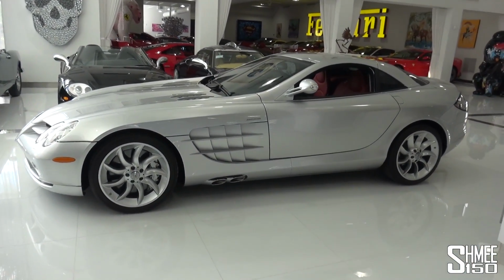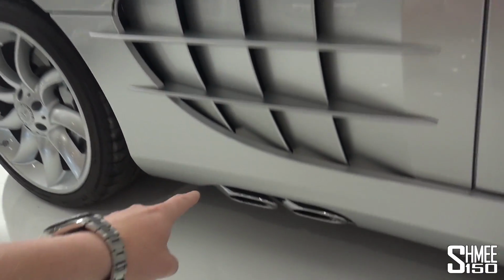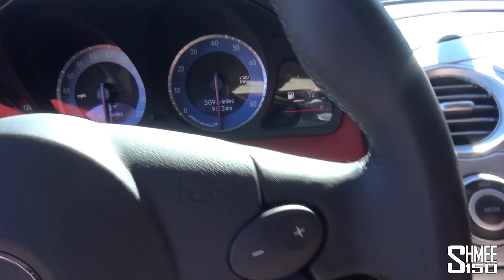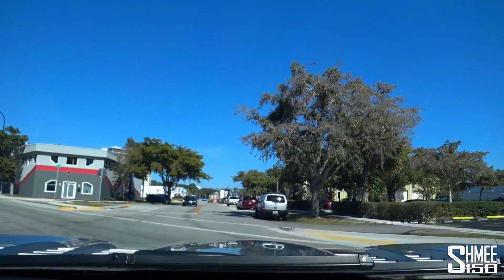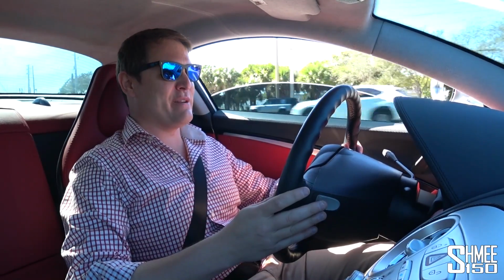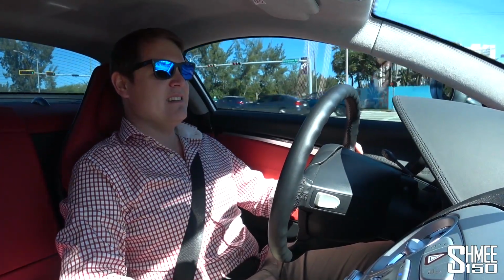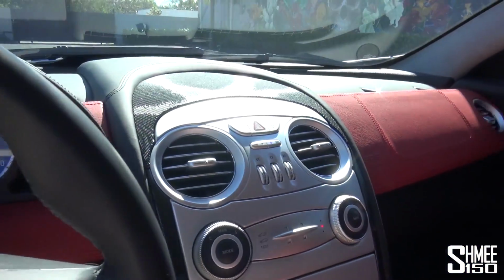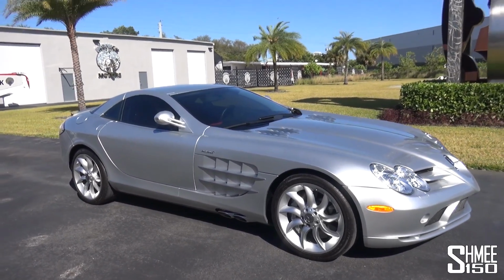Buying a Mercedes SLR McLaren for My Collection?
My garage features a number of cars from both Mercedes and McLaren, so perhaps the SLR is one to consider in future?! Visiting the Ikonick Collection in Miami, taking an original, SLR Coupe for a drive, let's see what it's all about and discuss if it could join the Shmeemobiles.

The Mercedes-Benz SLR McLaren was a collaboration project between the two companies that launched in 2003, up against the Porsche Carrera GT and Ferrari Enzo. At the time, Mercedes held a 40% ownership stake in the McLaren F1 team and in fact the various iterations of the SLR cars were all assembled by McLaren in Working, England, where the new look McLaren Automotive are based.

In total there were 2,176 SLRs built, starting with the original SLR Coupe, through the 722, SLR Roadster, 722 S (150 units) and Stirling Moss (75 units). The original SLR as seen here at Ikonick is powered by the 5.4l supercharged V8 making 626hp and 780Nm, all going to the rear wheels via a 5spd automatic gearbox - the Achilles heel of the car.

There is no denying that for a car approaching 20 years old, the SLR still looks absolutely fantastic, a truly iconic design with the fabulously long bonnet and seating position back to the rear axle. However, from my own garage, the brands from whom I've owned the most cars to date are Mercedes and McLaren, so why not consider the resulting collaboration between the two?

A huge thanks to Barry and the team at Ikonick for my drive in the Mercedes-Benz SLR McLaren, be sure to follow them for more!

Chapters:
00:00 Intro
01:10 Ikonick McMercs
02:14 SLR Walkaround
05:53 Climb Onboard
06:42 First Drive
08:25 Poster Cars
09:49 Running Costs
11:30 Supercharger Whine
17:32 Exhaust Sound
18:22 Interior Overview
20:00 Future Shmeemobile?